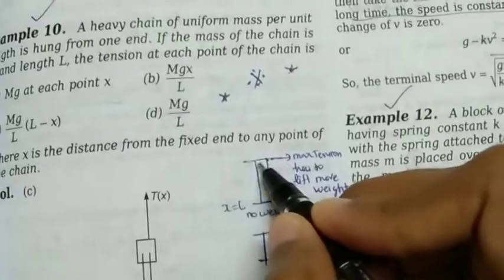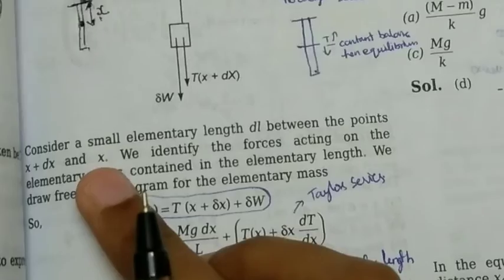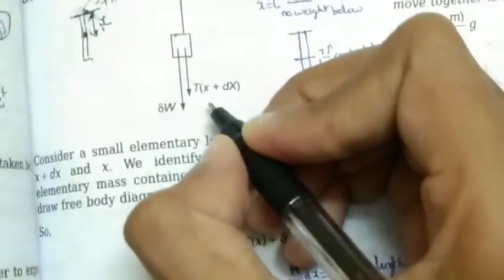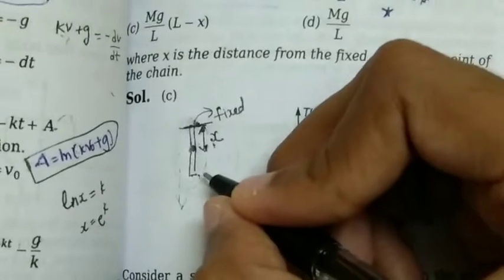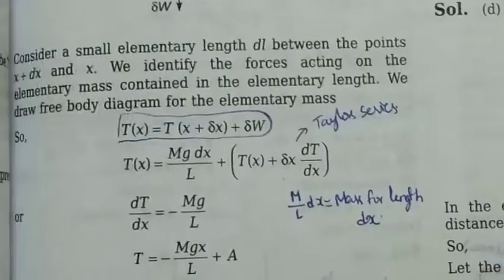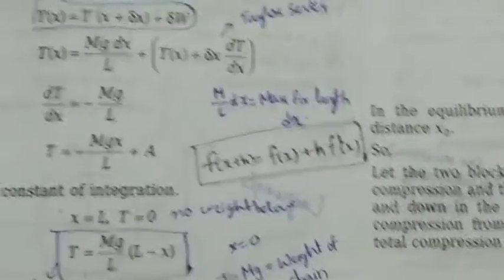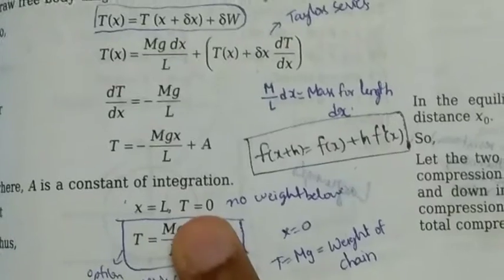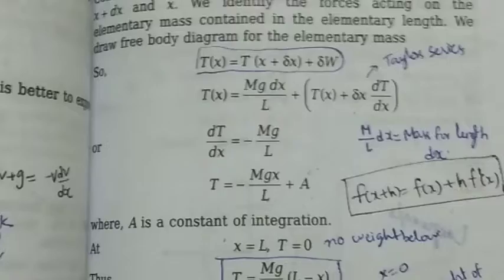Classical Mechanics Problem 5 | Tension at any point of the chain | CSIRNET| GATE | JEST | NNN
Tension acting at any point of the chain fixed at one end had been discussed.